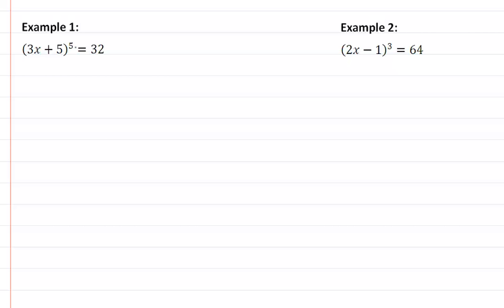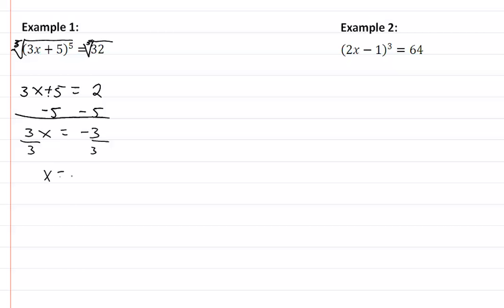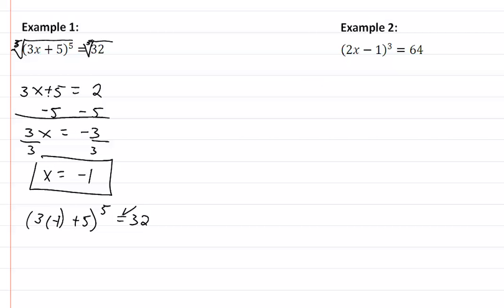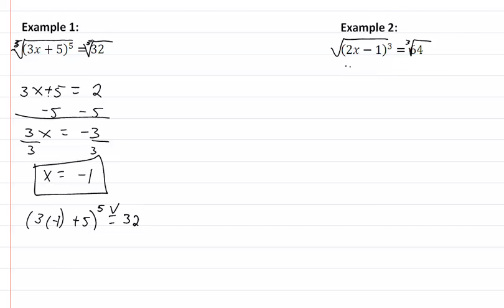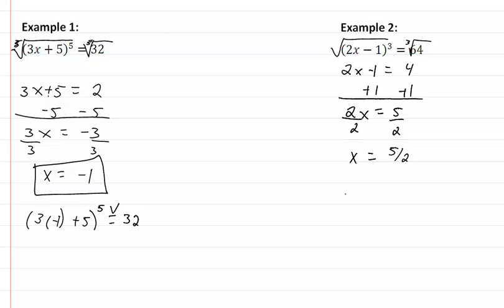16.6a Odd Exponents